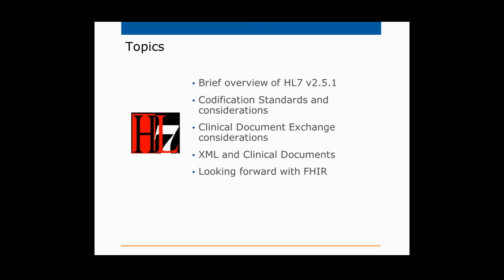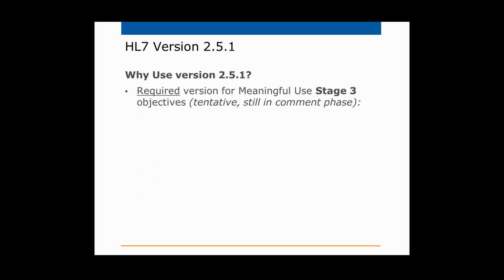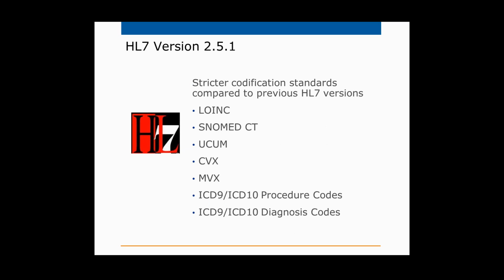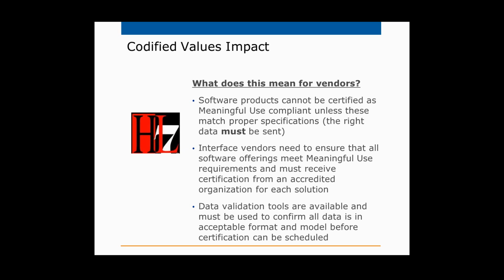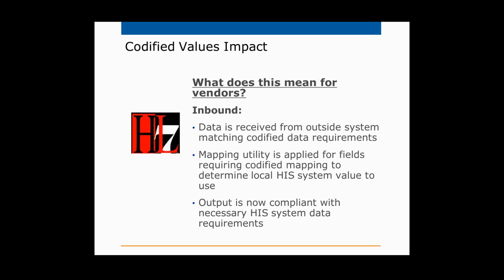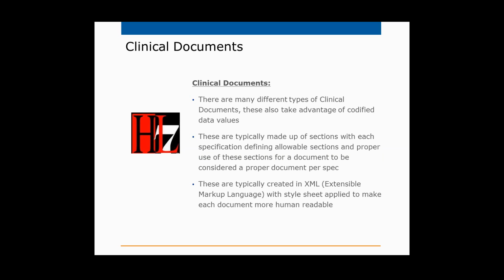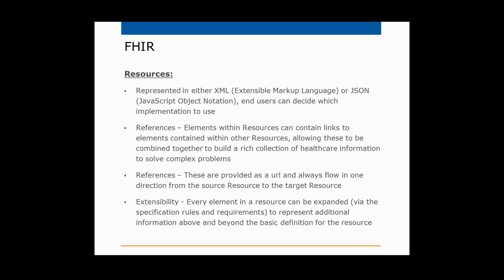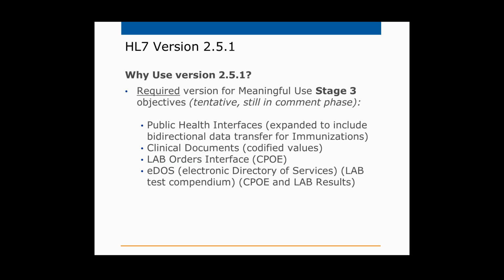Understanding HL7 version 2.5.1 and Meaningful Use data considerations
You know that not doing Meaningful Use correctly can impact your incentives. In this Webcast you'll learn what is needed to support HL7 v2.5.1 and its impact on Meaningful Use data exchange.